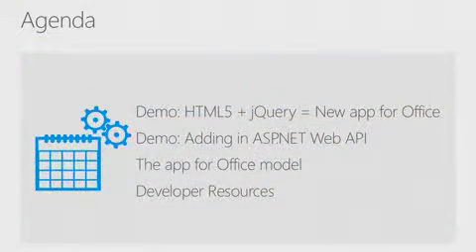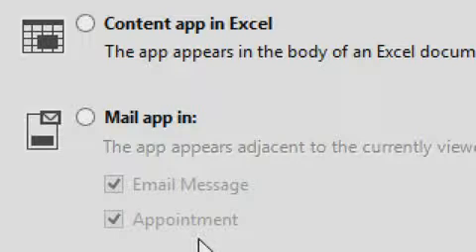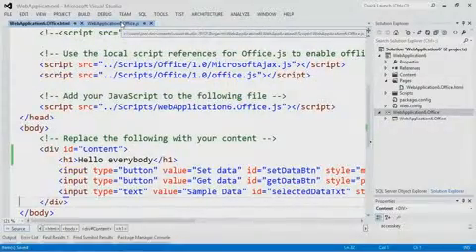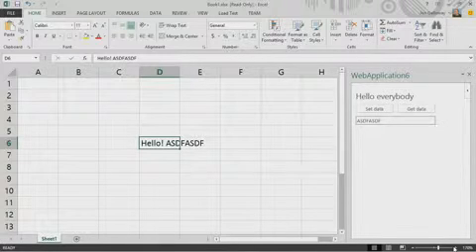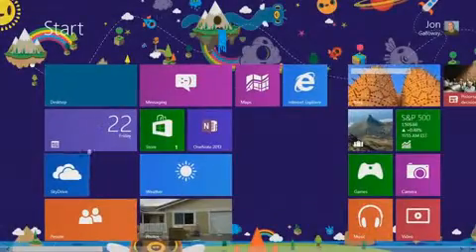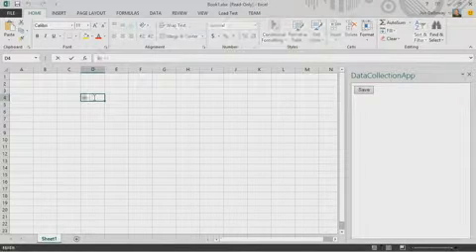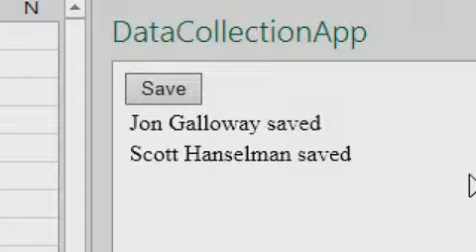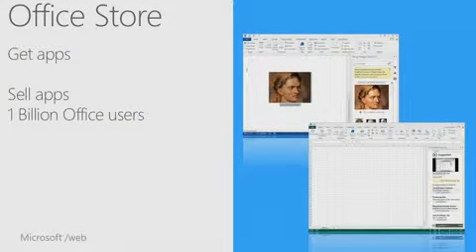05 - Building Web Apps with ASP.NET Jump Start - Leveraging your ASP.NET Development Skills to Build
5 - Get ready to see several demos leveraging ASP.NET skills to build apps for Office specifically using HTML5+ jQuery and ASP.NET Web API. This
module will also go into further details regarding apps for Office and how they work.